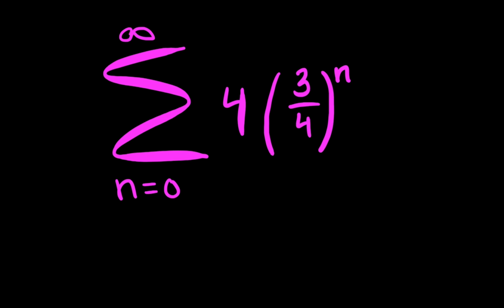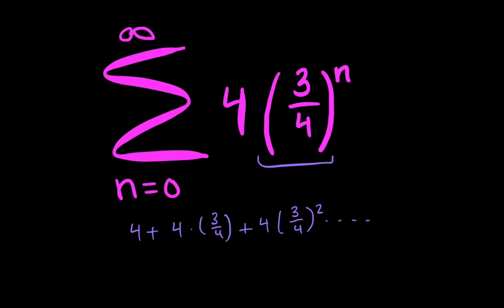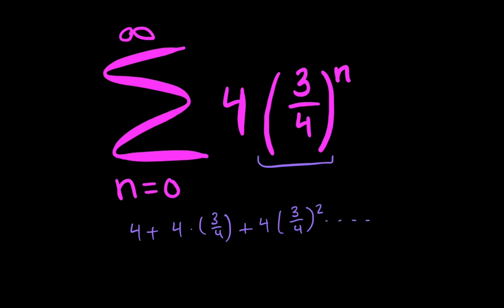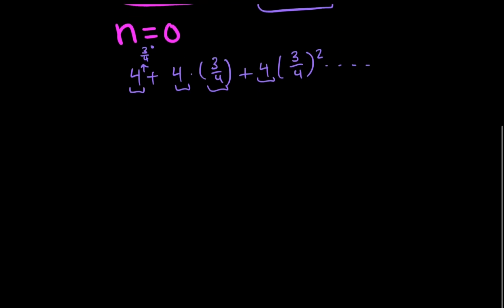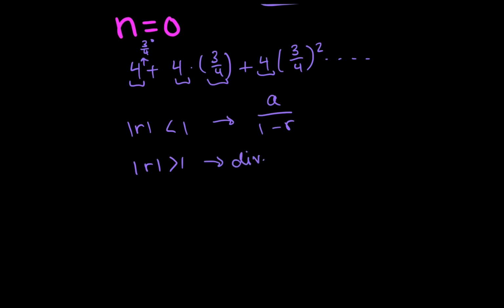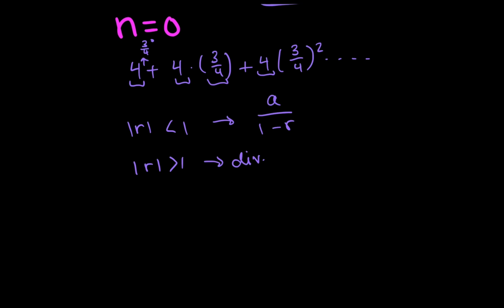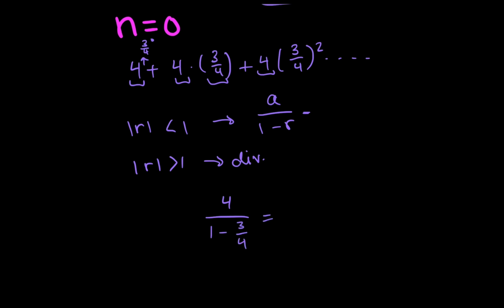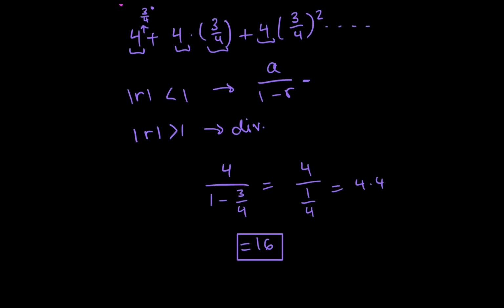does the series 4(3/4)^n converge or diverge? - math is hot!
my first video on series! a simple geometric series test!